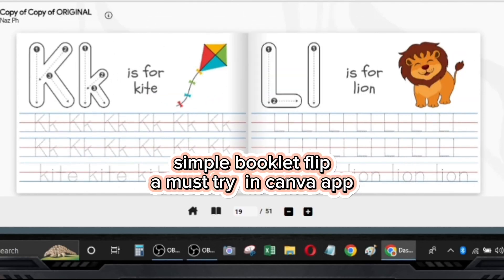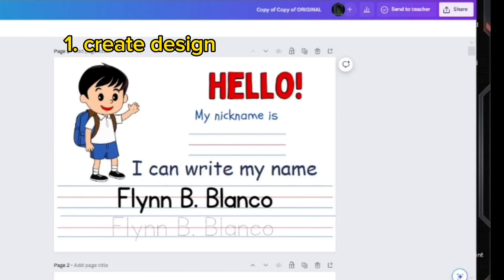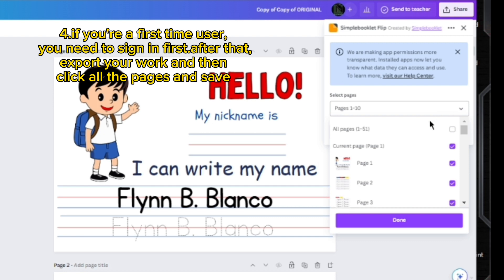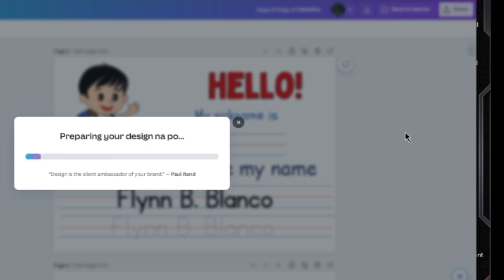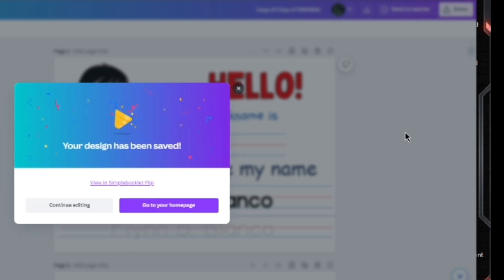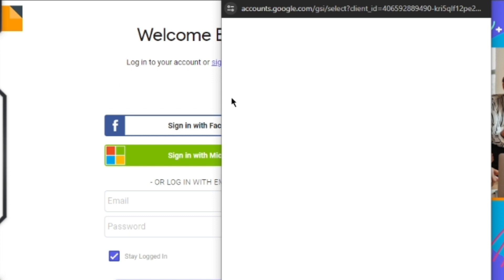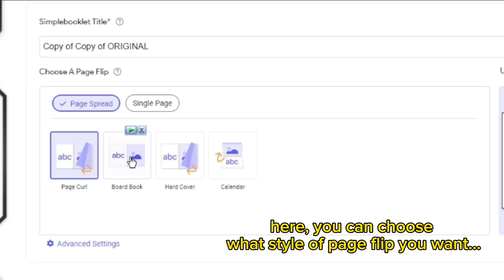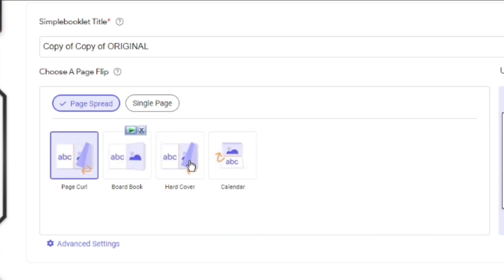Simple booklet flip tutorial in canva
how to make flipbook in canva
how to create flip book on canva